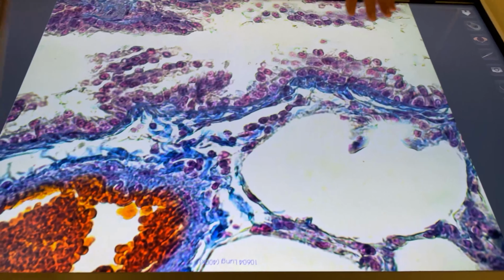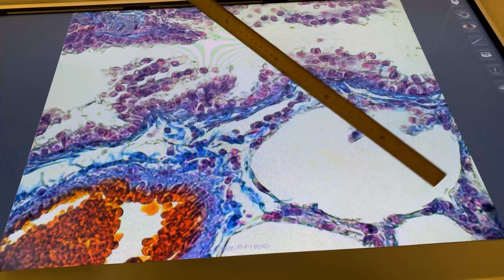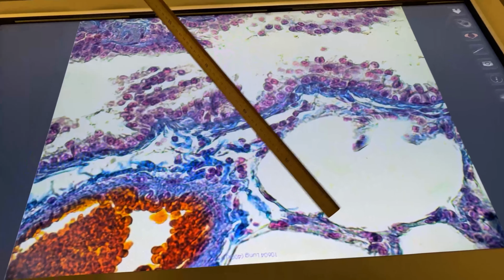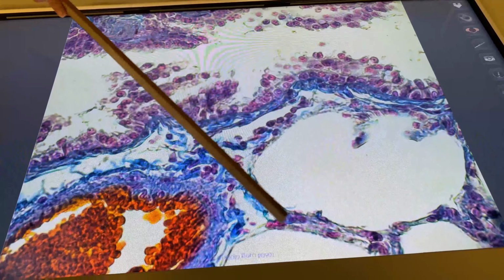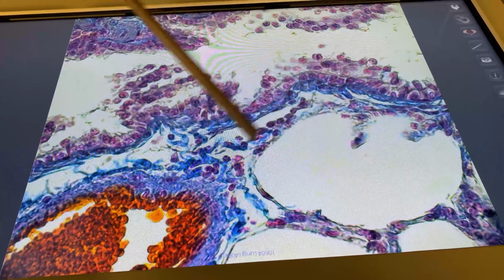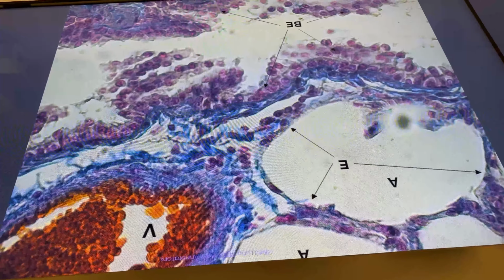Looking Closer at Lungs with Prof. Mangrum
We've looked at muscles and bones.  Now let's take a deeper look at lung histology with Prof. Mangrum.